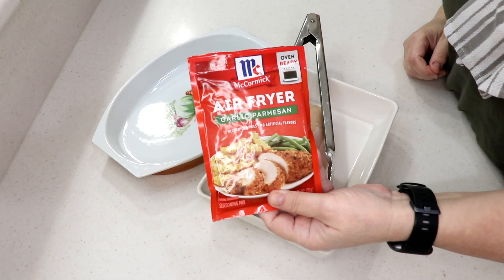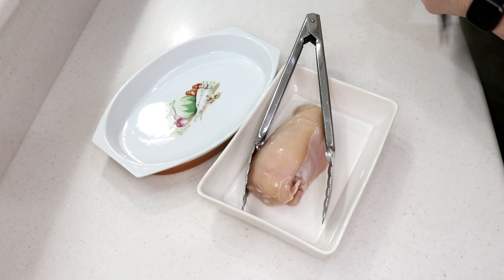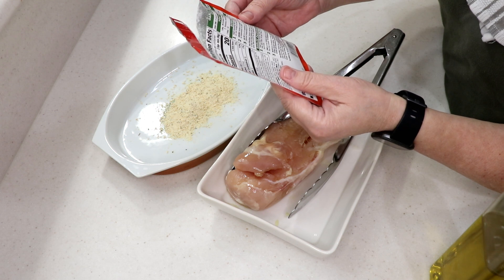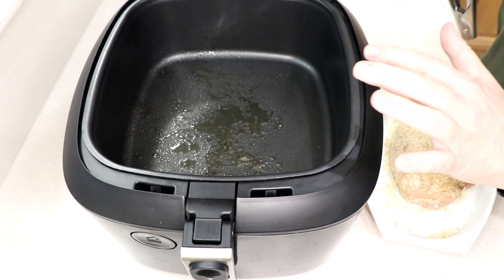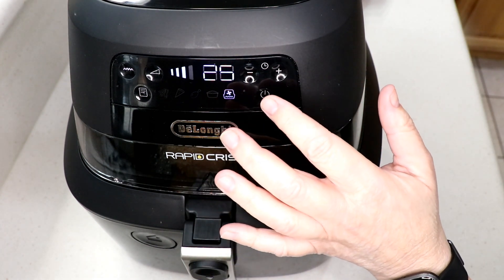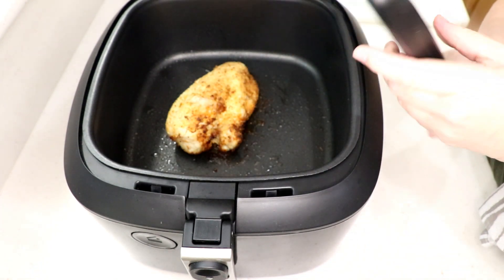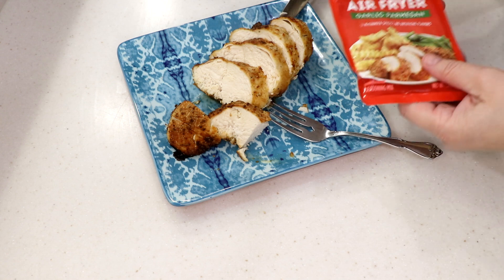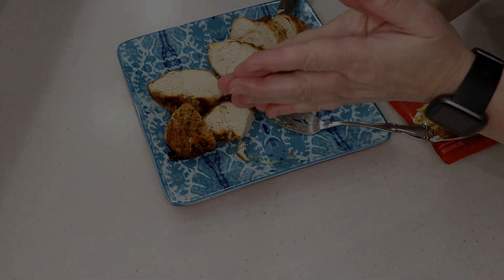MCCORMICK CHICKEN GARLIC PARMESAN MIX AIR FRYER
Just brush with oil and coat! so delicious!

All my favorite things:

McCormick Garlic Parmesan Mix:

My Air Fryer:

Evo Olive Oil Sprayer bottle:

Rapid Crisp Temps:

         #4 = 395
Pizza    #1, 2, 3 = 330
         #4 = 375
Roast    #1, 2, 3 = 310
         #4 = 365
Bake     #1, 2, 3 = 320
         #4 = 345
Manual   #1 = 260
         #2 = 300
         #3 = 375
         #4 = 395